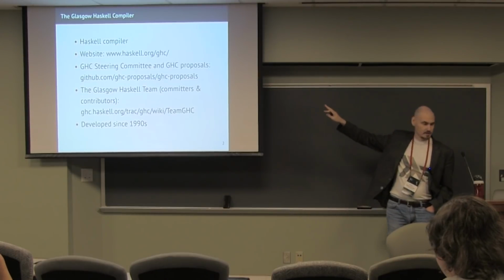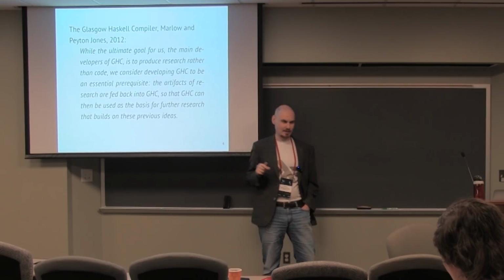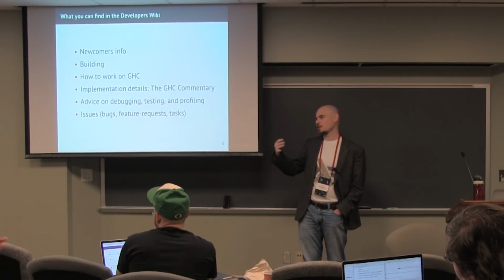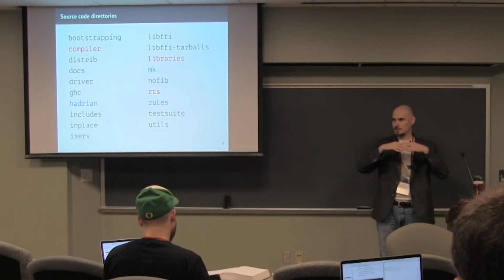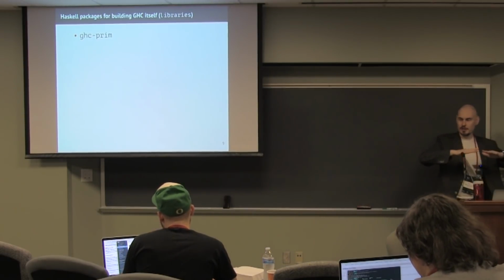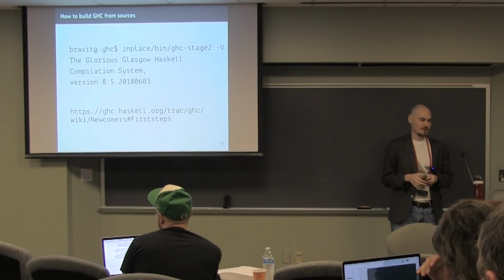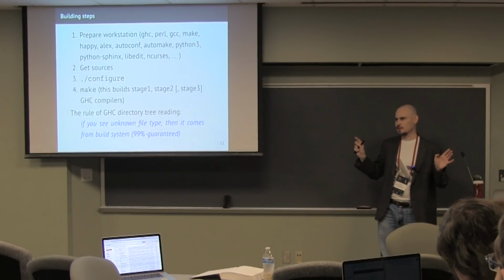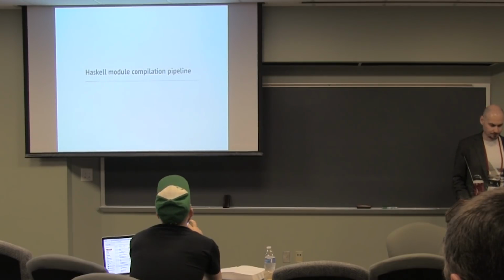Vitaly Bragilevsky - Type Theory Behind Glasgow Haskell Compiler Internals (Part 1) - λC 2018